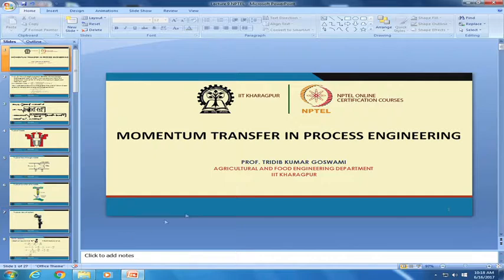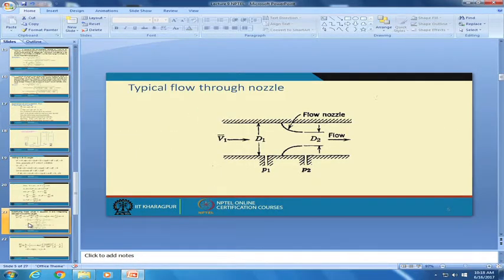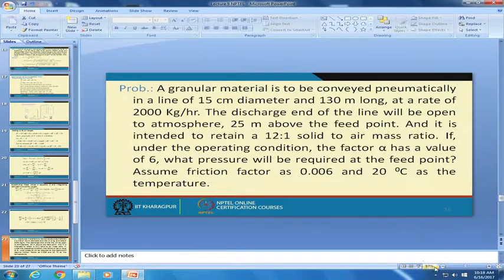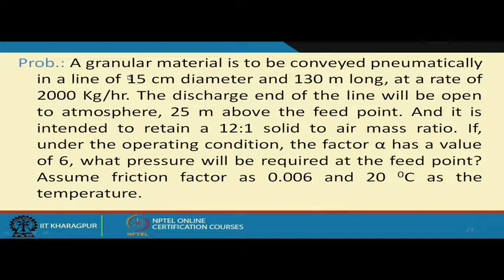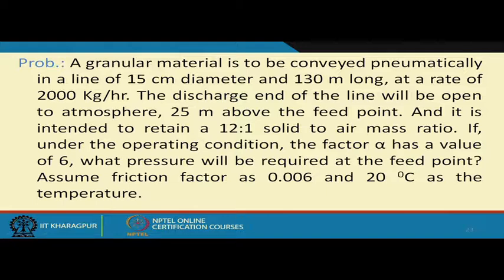Lecture 37 : Problem on Pneumatic conveying- Part-1